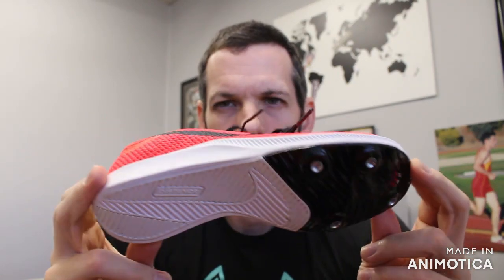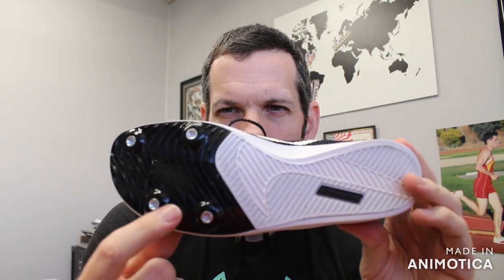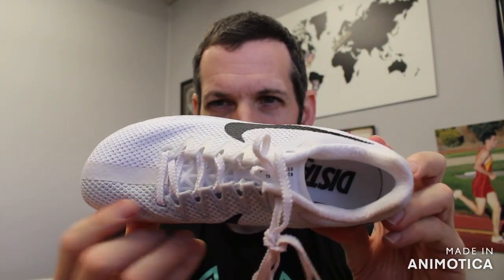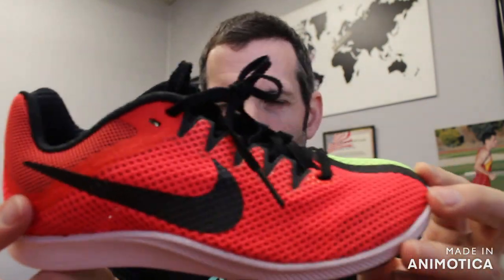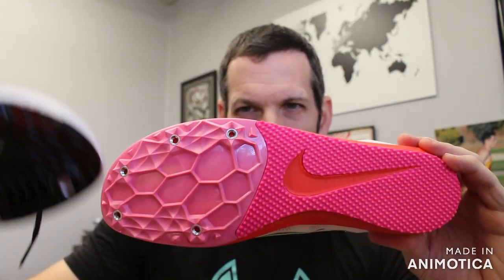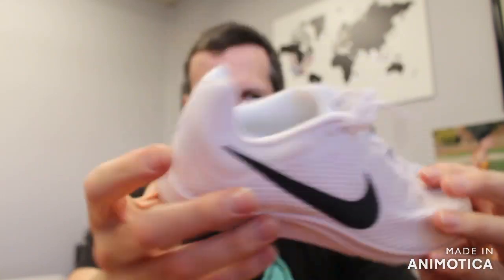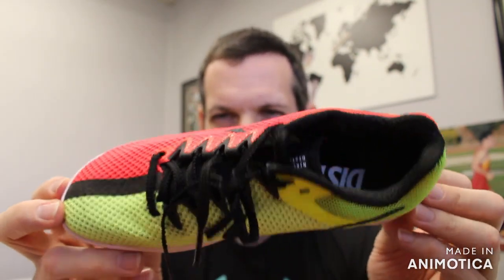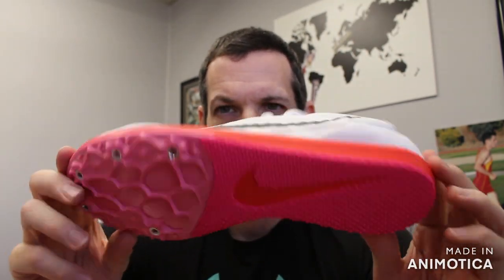NIKE ZOOM RIVAL D!!! BABY DRAGONFLY!!!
The redesign of the Nike Zoom Rival D takes design ques from the Nike ZoomX Dragonfly and gives a nod to the classic Nike Zoom Jasari from the late 90's with the contrast colorway of the 601 style.